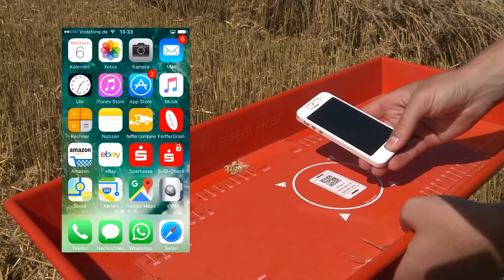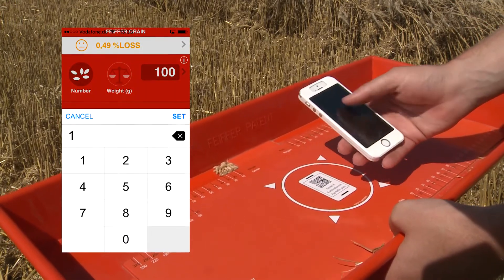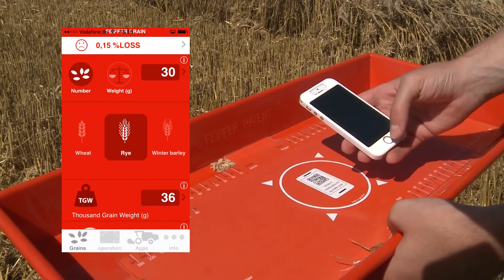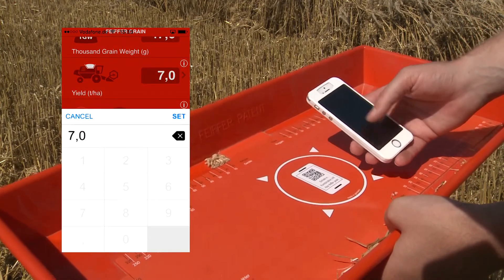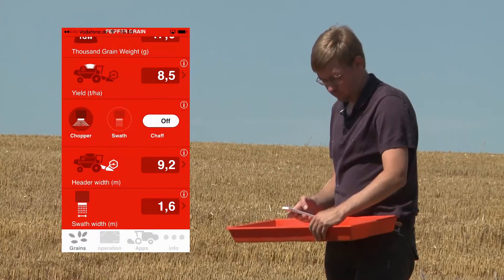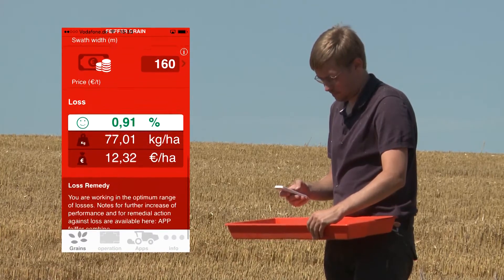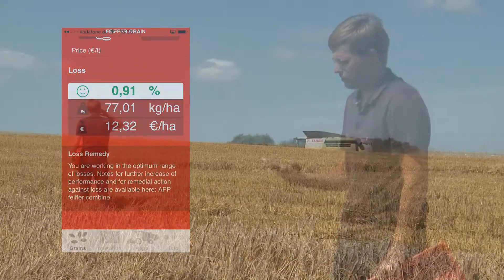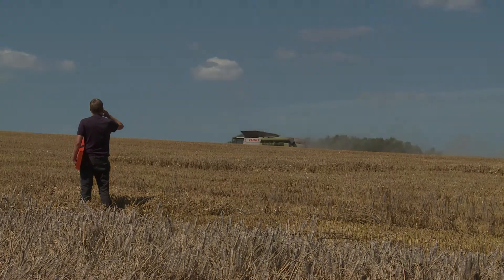Loss Measuring with loss pan (harvest combine losses)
Measuring grain losses with grain tablet from feiffer consult.